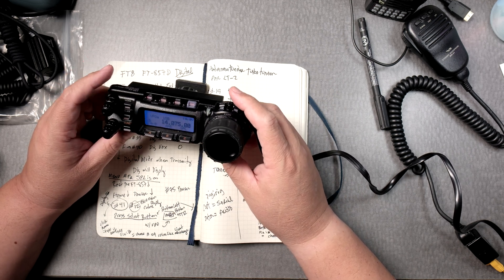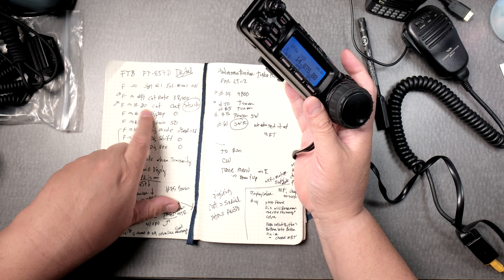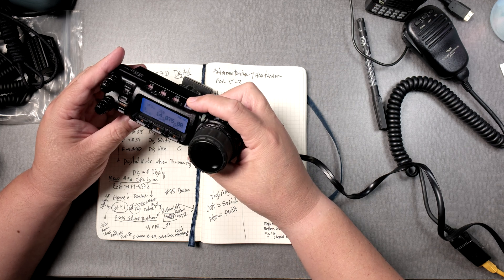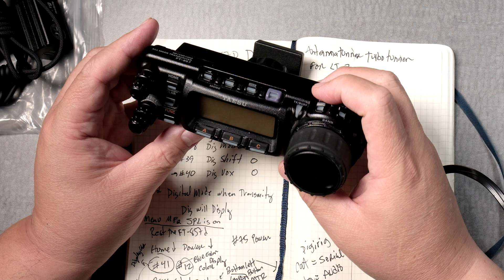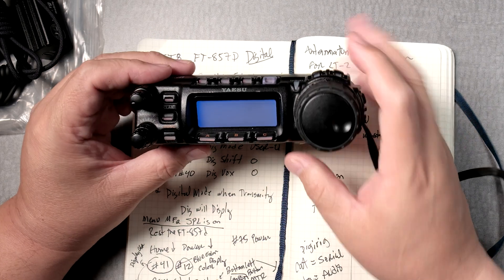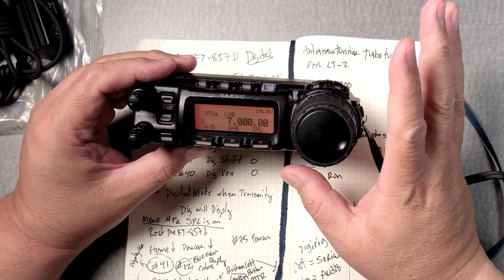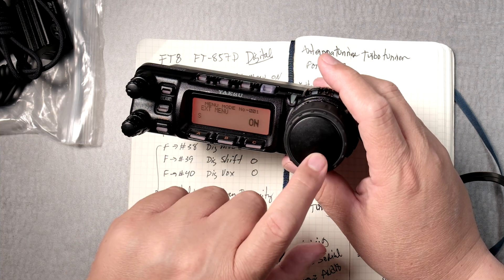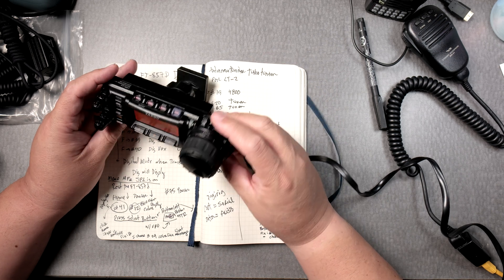Yaesu FT-857D - Factory Reset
In this video, I demonstrate how to reset the Yaesu FT-857D to factory settings. Whether you're troubleshooting issues or starting fresh, resetting the FT-857D can resolve many common problems. Follow this step-by-step guide to restore your radio and get it back to optimal performance.